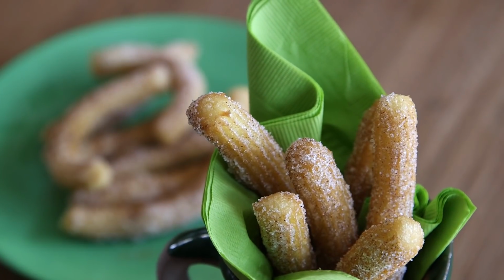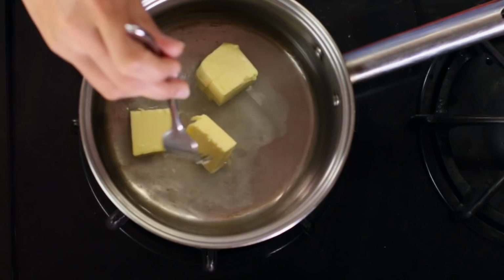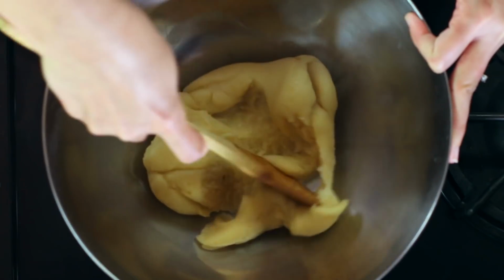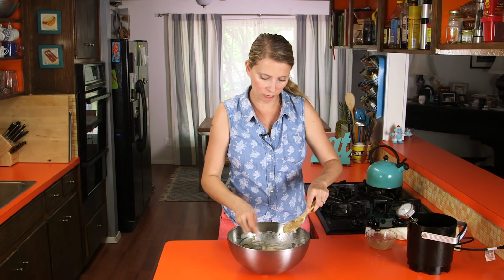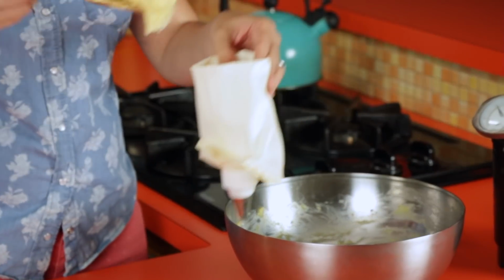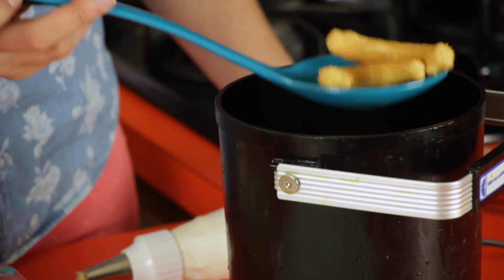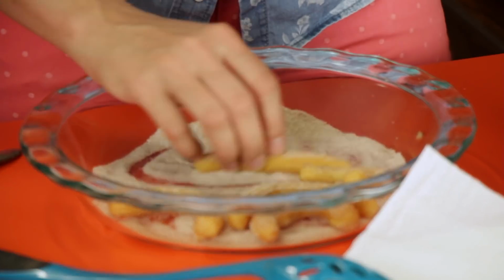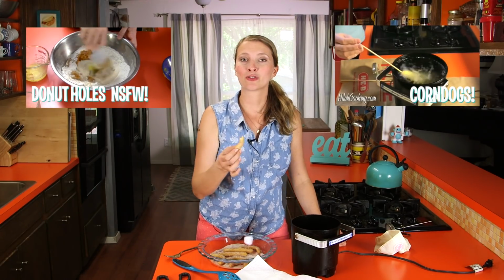Homemade Churros | How To Make Churros! | Hilah Cooking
Churros are like homemade cinnamon twists, but more delicious. You won't be able to stop eating these churros once you try them!
The churro dough is basically a choux pastry (or paté a choux) which is the same used to make gougeres and eclairs. The difference is that instead of being baked, it is fried. The dough itself is pretty bland, but the roll in cinnamon-sugar makes up for that. Roll them while they're still warm so the sugar sticks and melts a little and makes a crunchy shell.